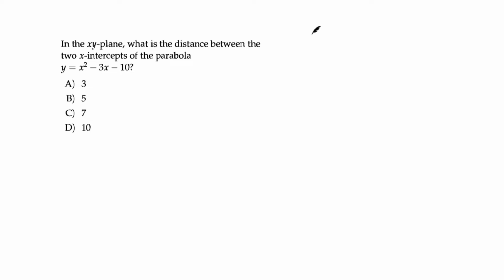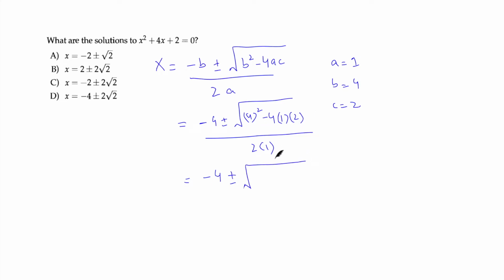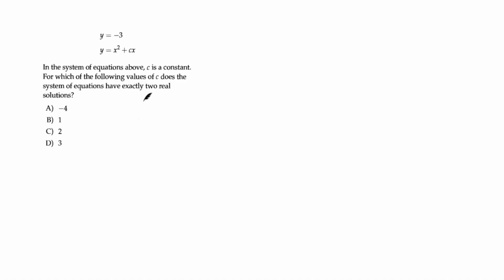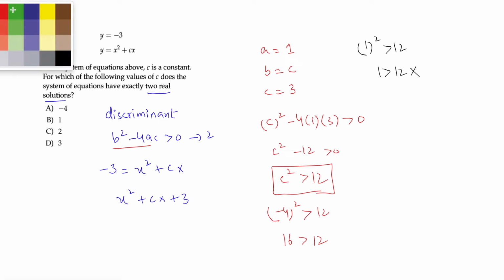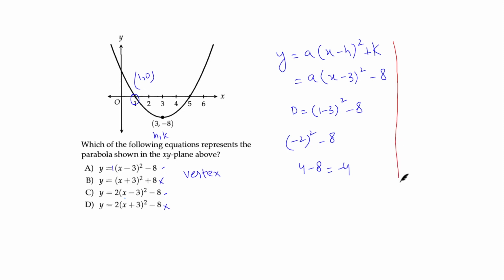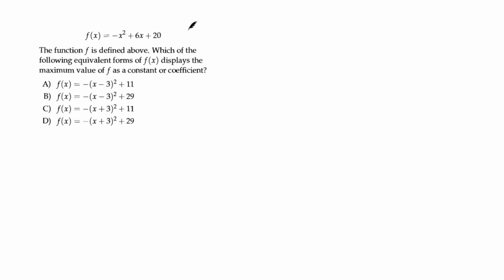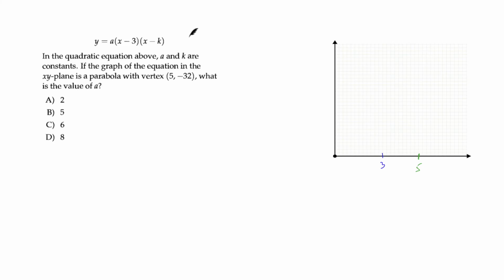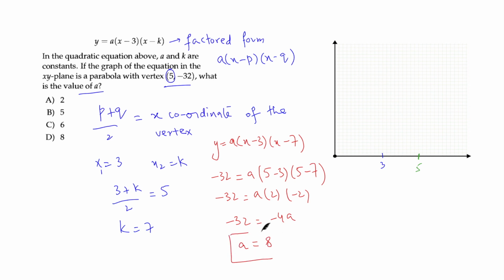Questions on Quadratics